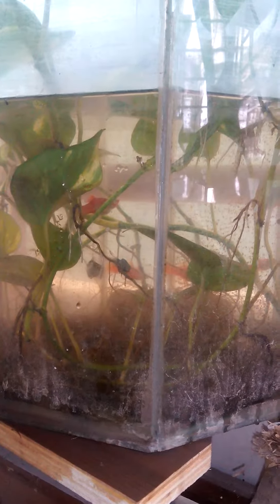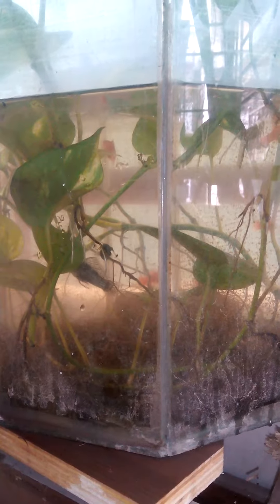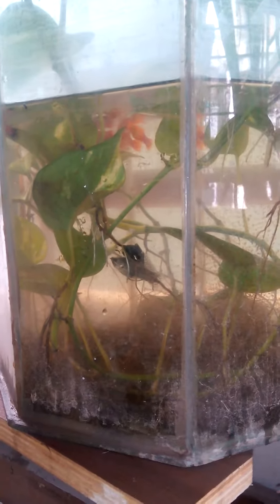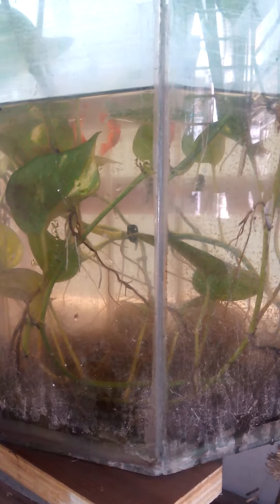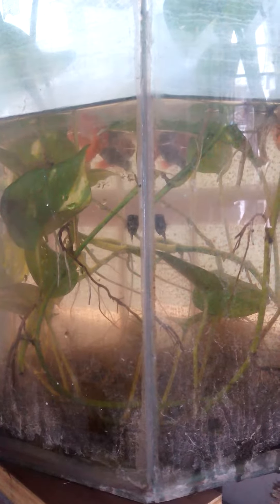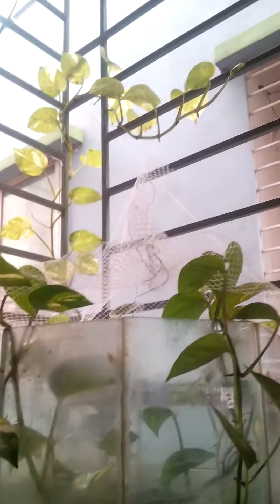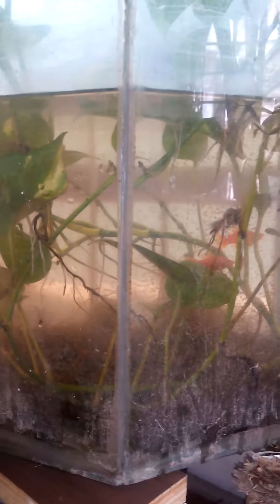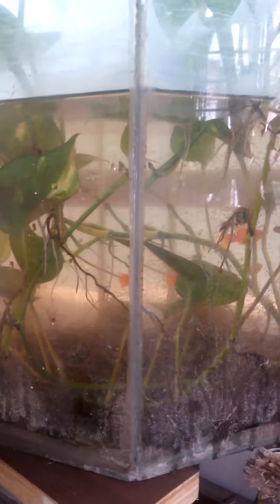Natural breed tank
Platys, mollys and swordfishes with natural environment.